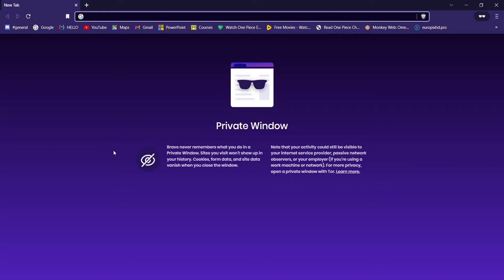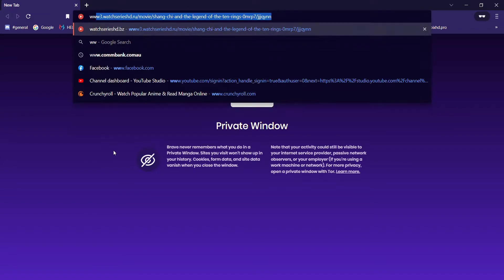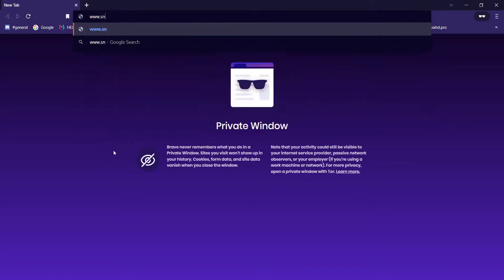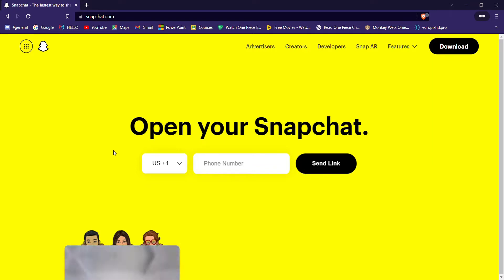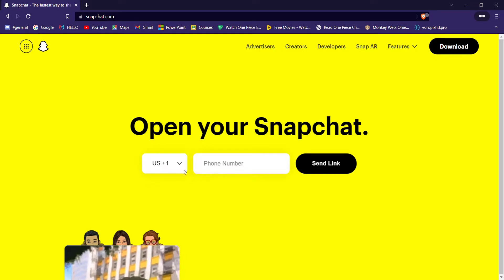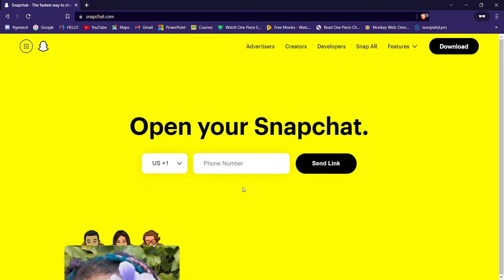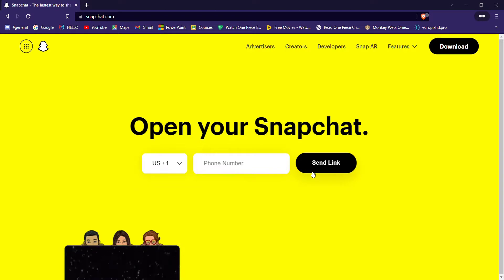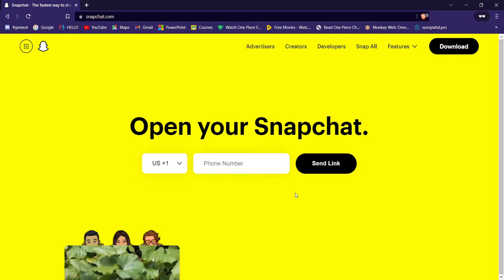How to Login to Snapchat on Laptop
In this video I will guide you in step by step process on how to login to snapchat on your pc

STEPS REGARDING :
1. Make sure that you are connected to the internet.
2. Open up a web browser and type in "
3. Fill in your phone number and click on open snapchat.

How to login to Snapchat on PC (Windows)?
How to get Snapchat on PC with BlueStacks?
How do I download Snapchat on my phone?
How to install Snapchat on MacBook Air?